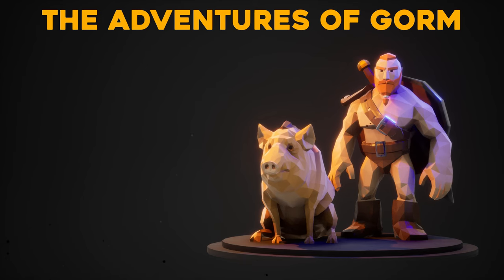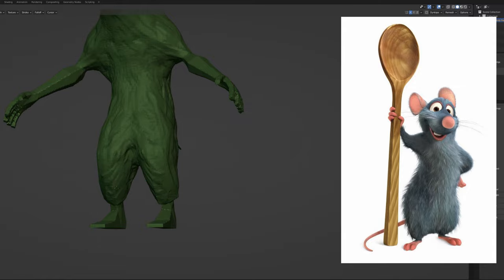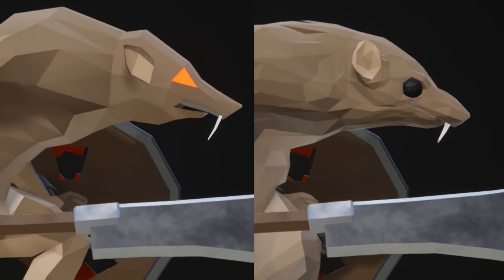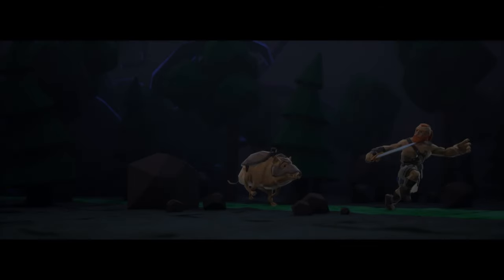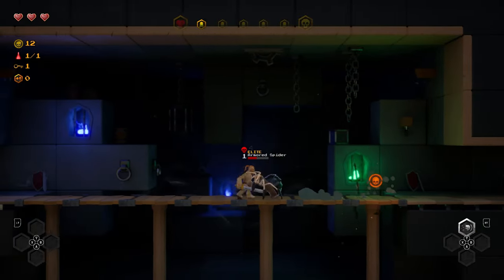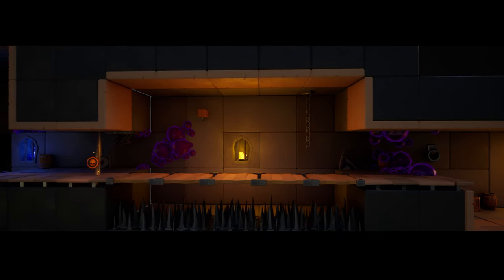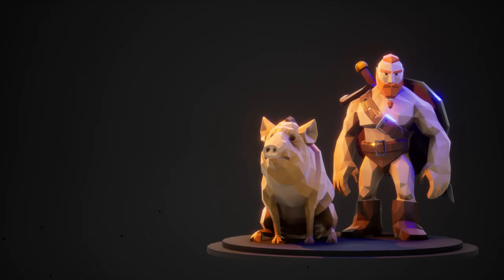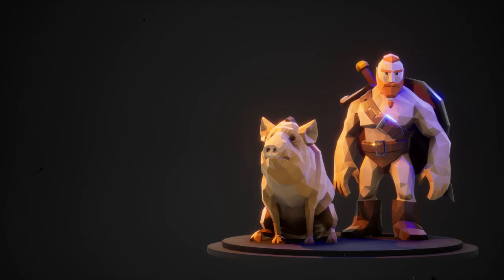Devlog #17 - Infection - The Adventures of Gorm - Unreal Engine 5 - Game Development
➤How To Animate Like A Pro - Tutorial

0:00 - Intro
0:50 - New Rat Model
3:20 - Story and Lore
7:33 - Infection in the Dungeon
9:40 - Infected Enemies
12:31 - Tentacle Ability
14:18 - Outtro